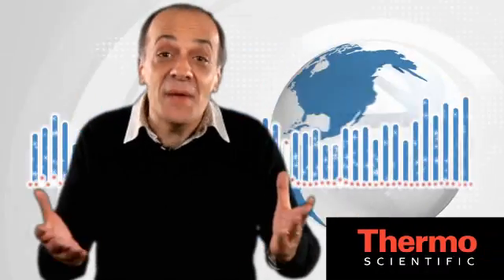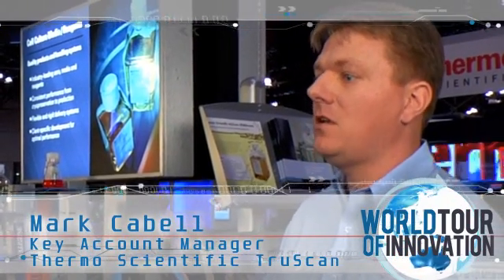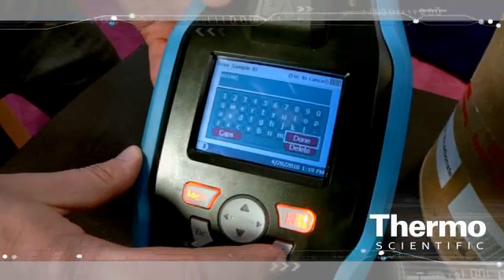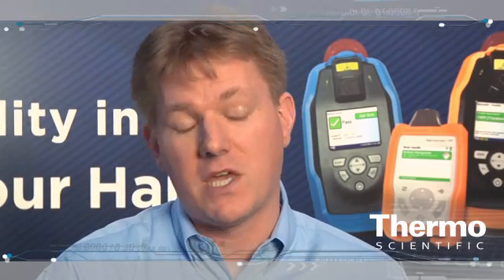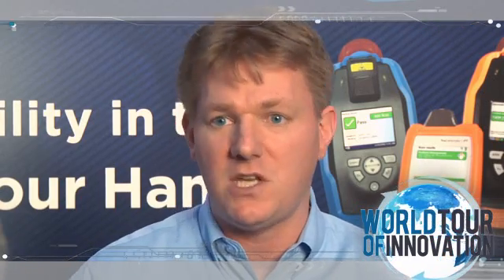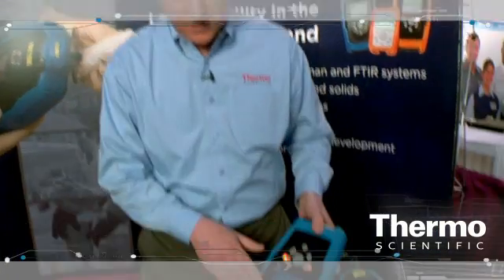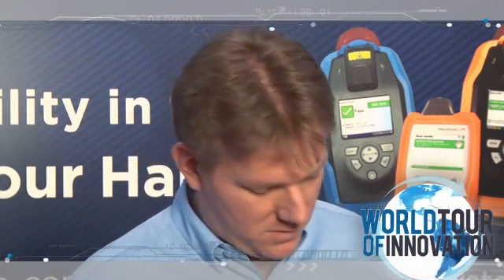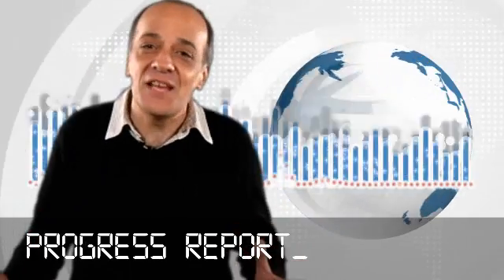Finding Pharma Frauds with Thermo Scientific TruScan - LIVE at INTERPHEX 2010 in New York.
INTERPHEX is one of the most prominent and renowned event dedicated to Pharmaceutical Industry. At INTERPHEX, you will find technology solutions and education for every aspect of drug manufacturing from process development through delivery to market. Thousands of Pharmaceutical and Biotechnology Industry Professionals gather annually at INTERPHEX to meet one-on-one with technical experts, see the newest products and equipment, view live demonstrations, and to learn about emerging or changing trends and products.

The event was held in New York on April 20-22, 2010.  The following was filmed live on April 20th, 2010.